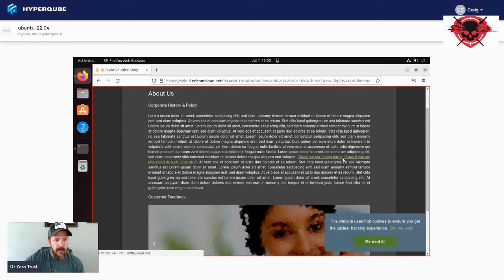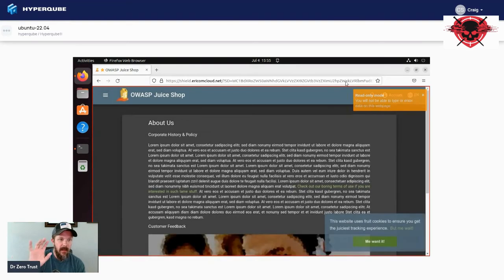ZTEdge WAI OWASP Directory Traversal Issue Demo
Dr. Chase Cunningham (aka Dr. Zero Trust) recently set up a fictional Juice Shop to demonstrate an innovative isolation-based solution for protecting web applications from the most dangerous threats, as ranked in the OWASP Top 10. The app, which he created on the HyperQube test platform, is designed to be super vulnerable – with “as many holes as Swiss cheese.”

In this short demo, the first of a series in which he attacks his own Juice Shop in various ways, Chase presents a scenario for “Broken Access Control” -- #1 in OWASP’s 2021 list).